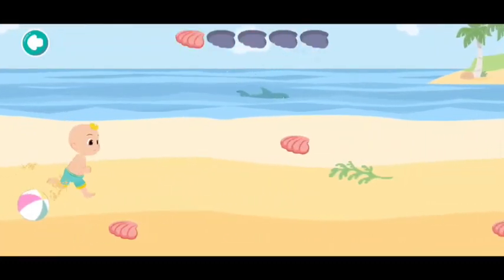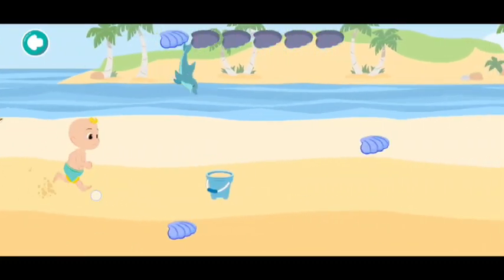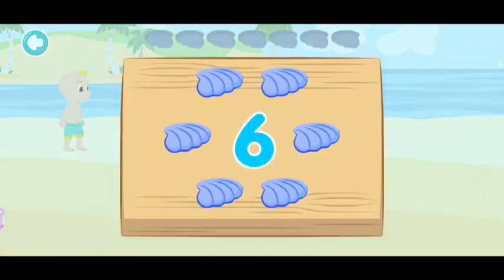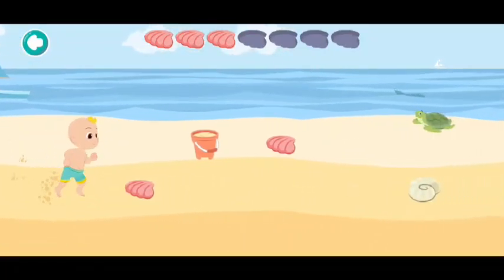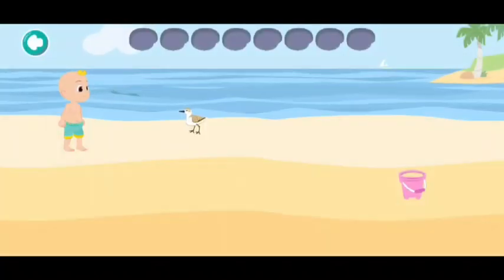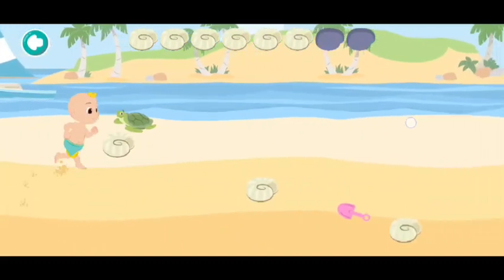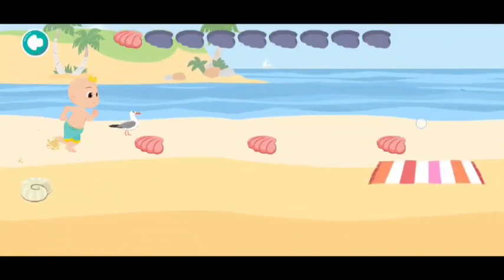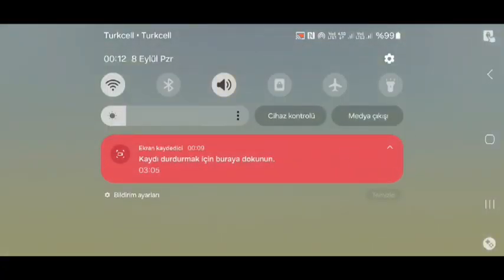Toddler learning fun video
HELLO TO EVERYONE. WE SHARE GAME VIDEOS FOR CHILDREN BETWEEN 0 AND 12 YEARS OF AGE ON OUR CHANNEL. THE MAIN REASON WE SHARE GAME VIDEOS FOR CHILDREN IS TO SUPPORT THEM IN THEIR DEVELOPMENT AND MOST IMPORTANTLY TO ACTIVATE THEIR SENSE OF CURIOUSNESS AT AN EARLY AGES. GAME VIDEOS CONTRIBUTE MUCH MORE TO MENTAL AND PHYSICAL DEVELOPMENT THAN NORMAL CARTOONS. CHILDREN ONLY WATCH CARTOONS BUT THEY HAVE VERY LOW MENTAL AND PHYSICAL SUPPORT. BUT PLAYING GAMES INCREDIBLY HELP THEM DEVELOP A MORE SUCCESSFUL AND STRONG PERCEPTION IN LATER LIFE. ONLY WHEN PLAYING GAMES, CHILDREN CAN LEARN TO BE CURIOUS, TO EXERCISE THEIR HAND AND MOTION NORRONS, AND TO HAVE AN INTELLIGENCE ABOVE THEIR NORMAL PEOPLE. REMEMBER, EVEN IN NATURAL LIFE, ANIMALS IN THE ROLE OF MOTHER AND FATHER TEACH HUNTING AND SURVIVAL BY PLAYING. THIS METHOD OF TEACHING IS VERY IMPORTANT FOR CONTINUING VITALITY. YOU TOO SUPPORT YOUR CHILDREN TO LEARN AS THEY GROW AND ADAPT IN THE FUTURE BY CREATING GAMES AND MAKING FRIENDS. HAVE A NICE WATCH.
PRESCHOOL GAMES AND ACTİVİTİES,activity for kids-play and learn,stories online for kindergarten,childrens short video stories,toddler educational shows,games for chidrens day,todler colors learning,nursery games for year olds,mathematıcs fun games activities,montessori videos for 3 year olds,montessorigames,montessori videos for toddlers,story telling for nursey class,how to make a educational game,animated bedtime stories for toddlers,animated bedtime stories